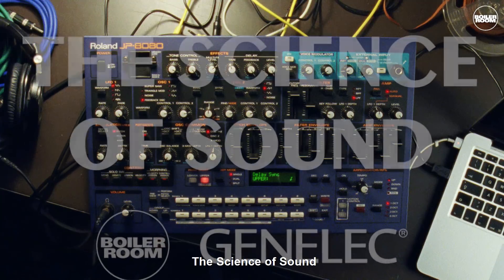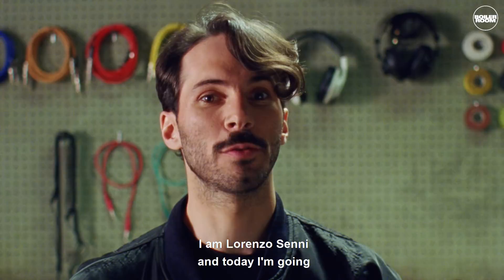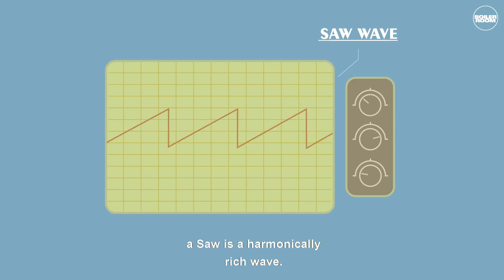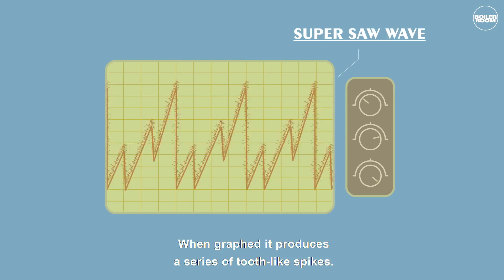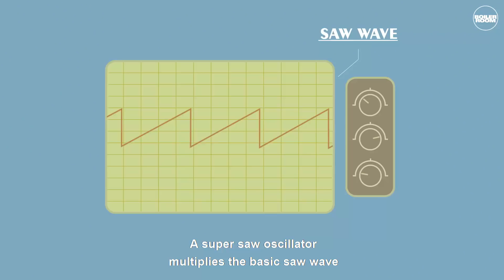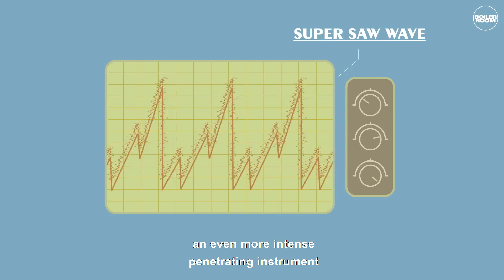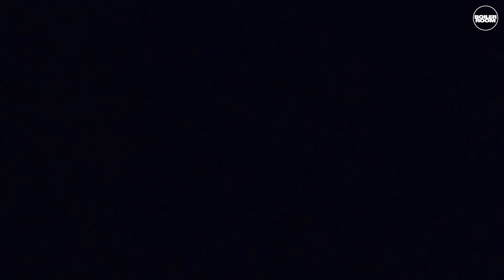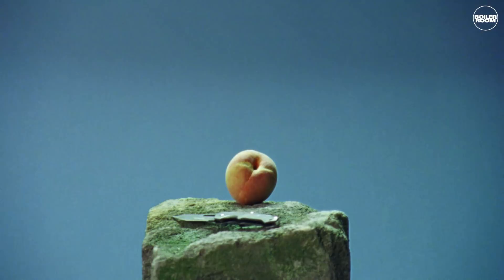The Science of Sound: Supersaw with Lorenzo Senni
We're celebrating four decades of Genelec with 'The Science of Sound', a series of 16mm films exploring essential production concepts, hosted by Lorenzo Senni, Caterina Barbieri & Not Waving.

Each host premieres brand new material in a format designed to communicate music production tropes through a playful, psychedelic audio-visual language. A blend of surrealist motion graphics, '70s Hollywood aesthetics & an erudite Scandinavian narrator, the series serves as a stylistic flip on the staid world of archetypal production tutorials. A new & compelling guide for budding music-makers.